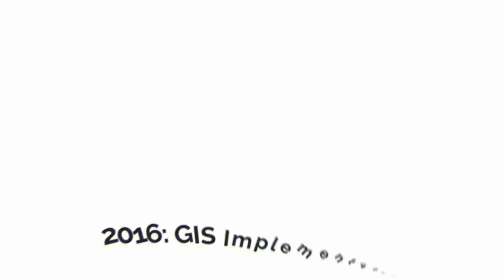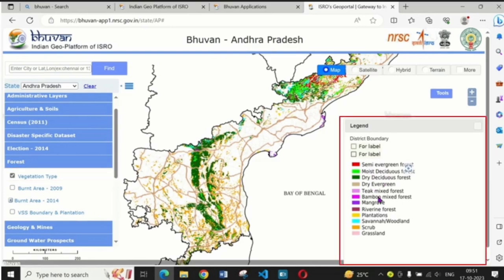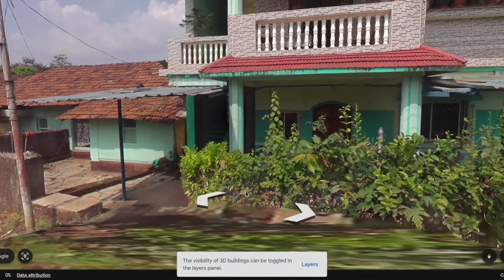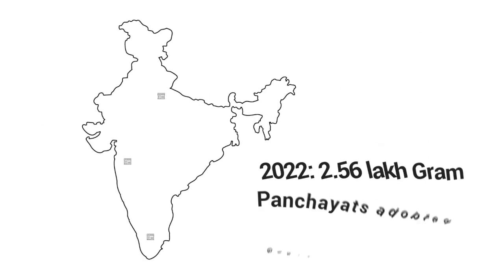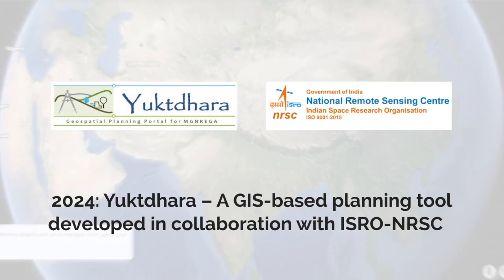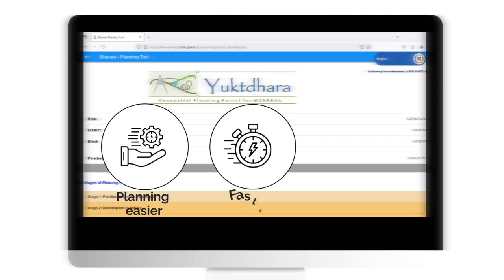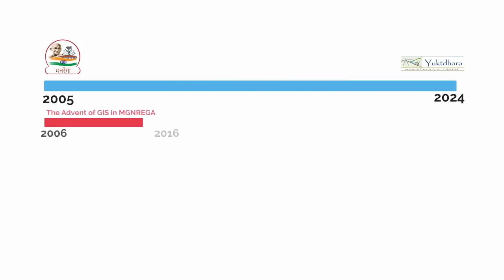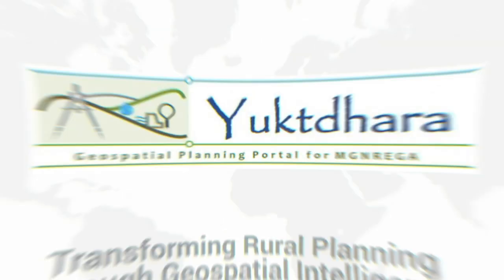Introduction to Yuktdhara